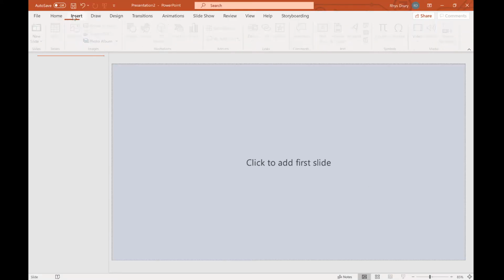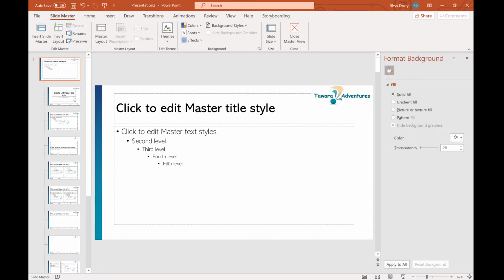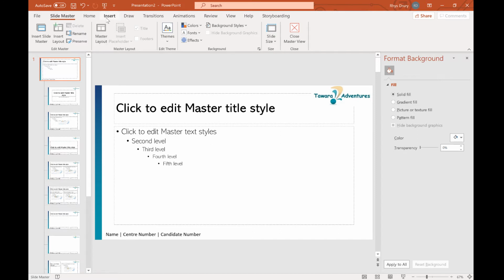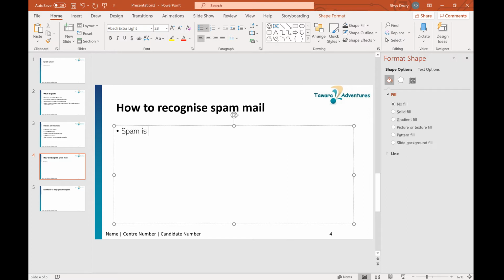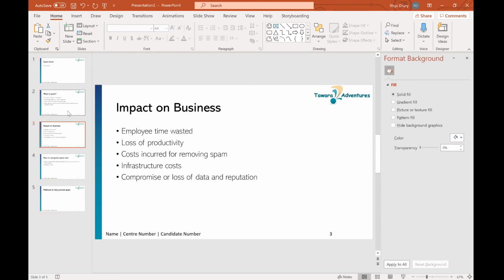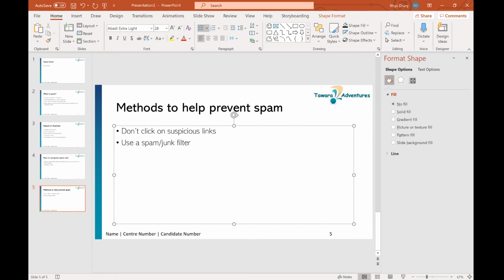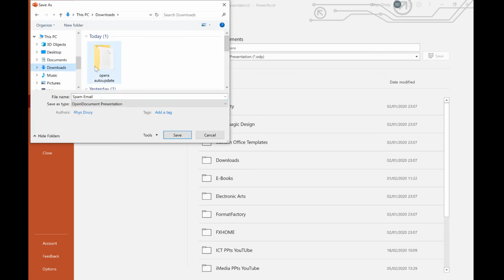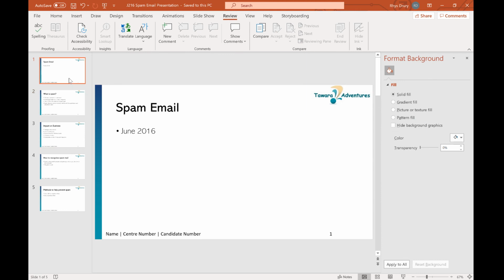CIE iGCSE ICT PowerPoint Exam Style Question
In this video i show you how to answer a presentation exam style question.